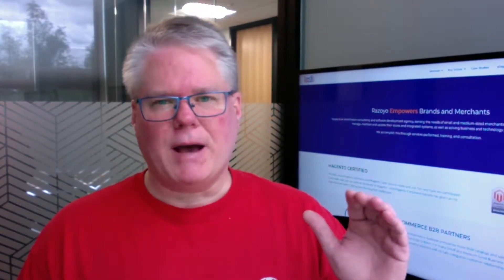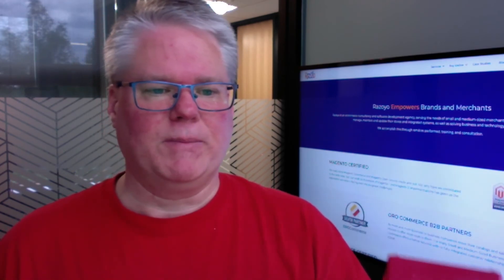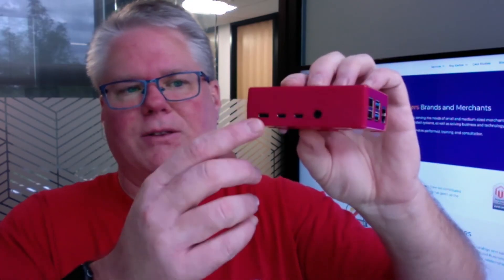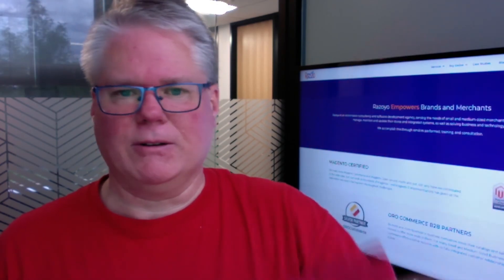Razoyo Reviews: Raspberry Pi + iPad Pro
Ever needed to code on-the-go, but all you have on hand is your iPad? We may have found a solution. Check out President Paul Byrne’s thoughts on the performance of a RaspberryPi on an iPad Pro and whether it’s truly a viable option.

Razoyo is an eCommerce consultancy and Magento Certified Developer serving the needs of small and medium-sized web stores. We help online merchants set up their stores, manage their stores and solve business problems. We accomplish this through services performed, training, and consultation. Sign-up for our Newsletter!